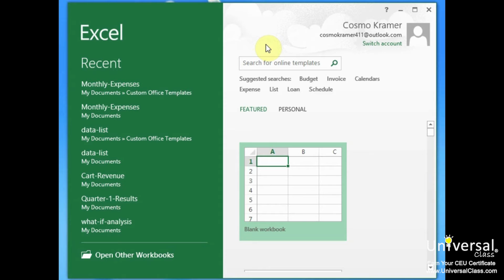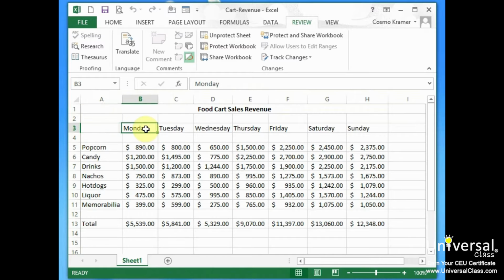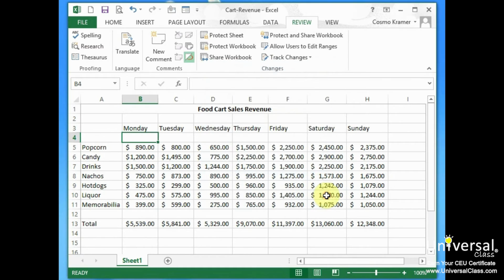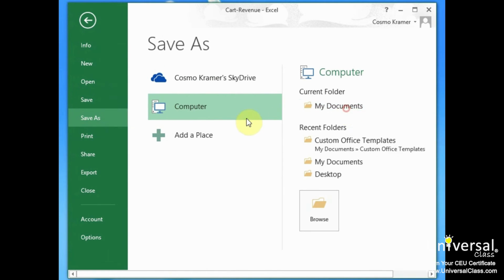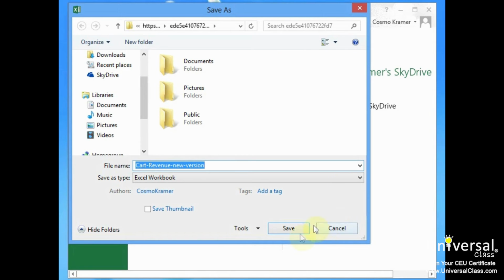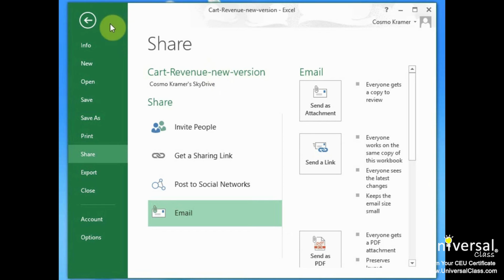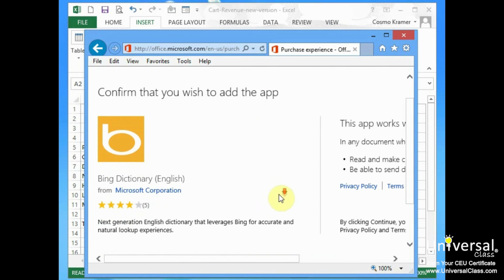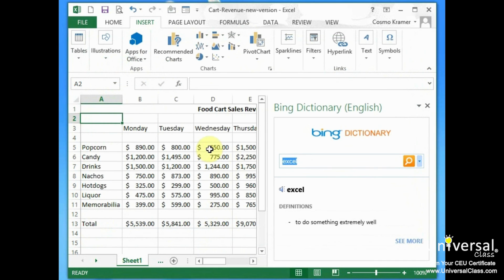Protecting, Saving, and Sharing Workbooks Tutorial in Microsoft Excel 2013